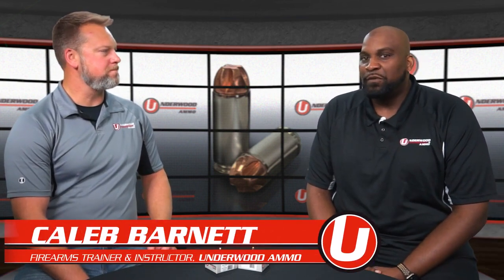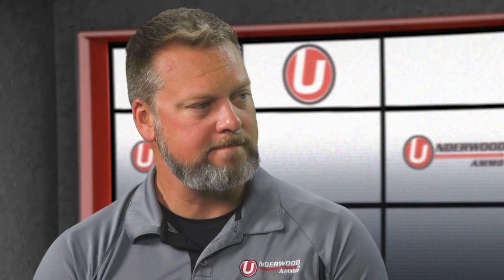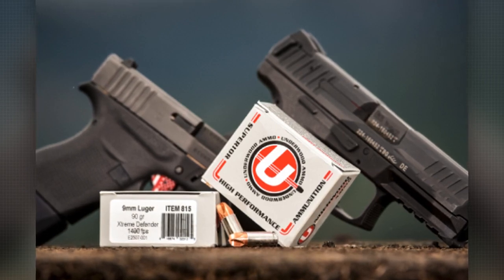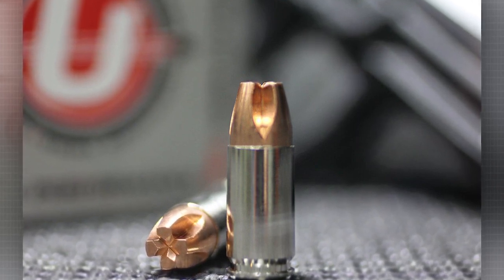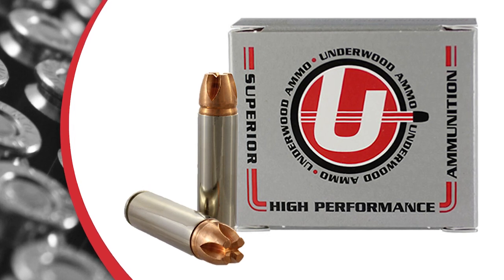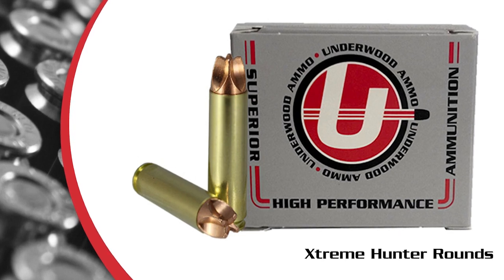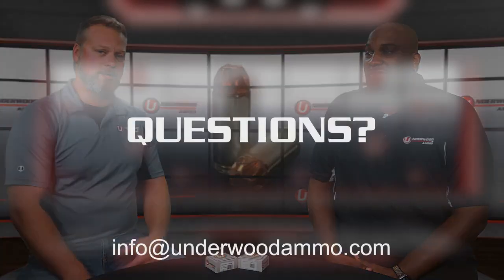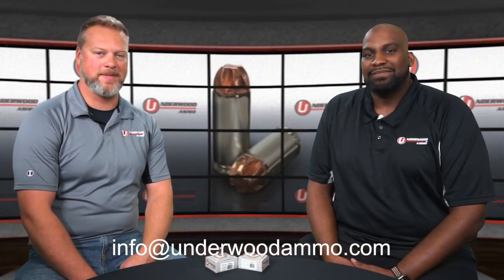Underwood Ammo Straight Shooters Episode 3 - The difference between the Penetrator and the Defender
In this episode, Caleb Barnett and Paul Mueller of Underwood Ammo discuss the design and performance differences between the Underwood Penetrator and the Underwood Defender ammunition.